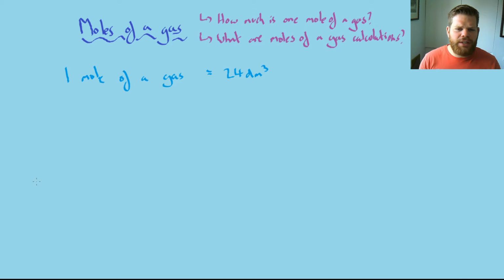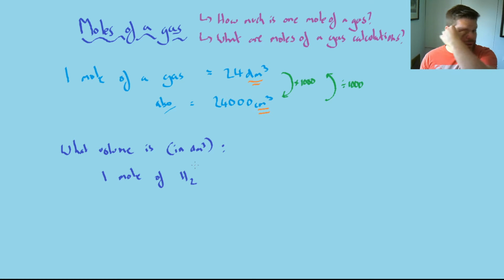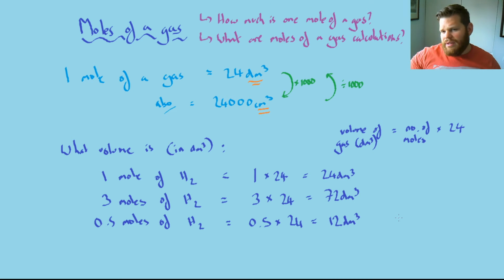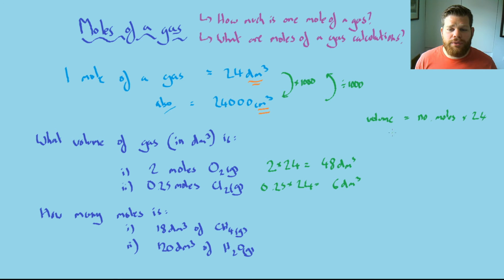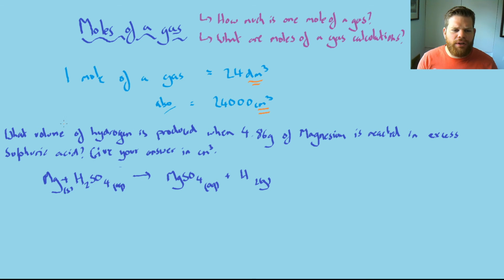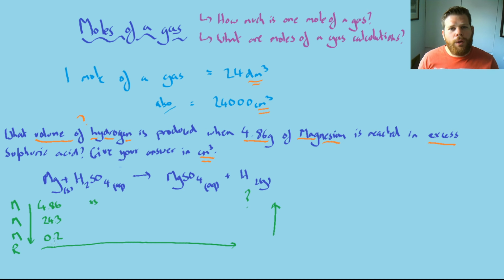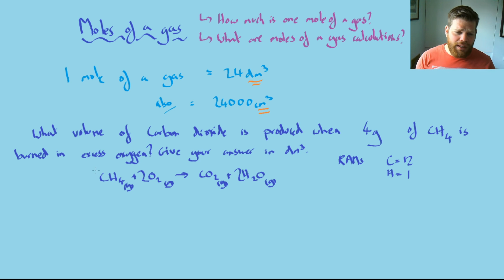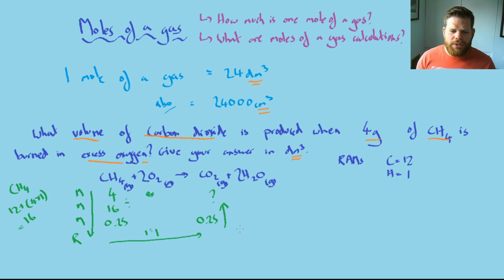GCSE Chemistry: Moles #8 - Moles of a Gas